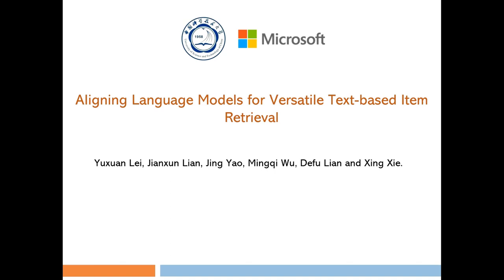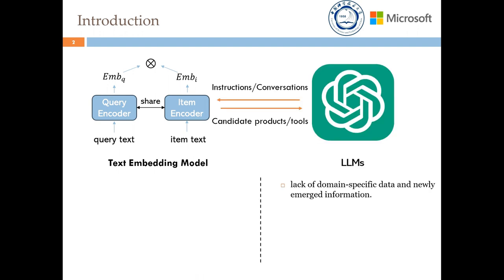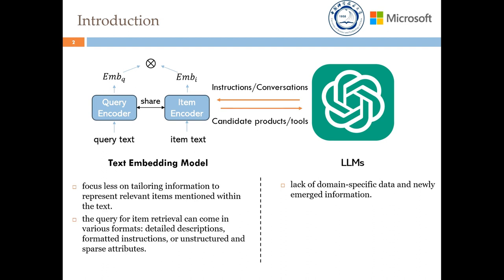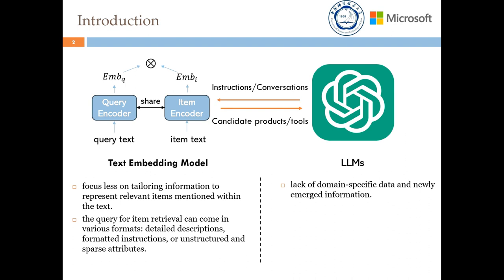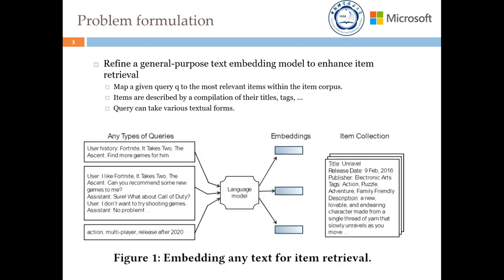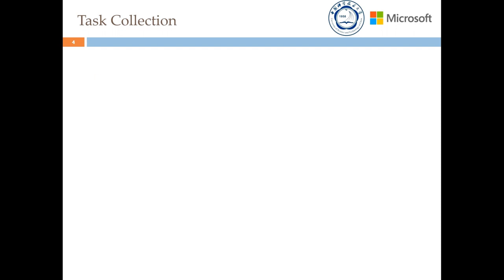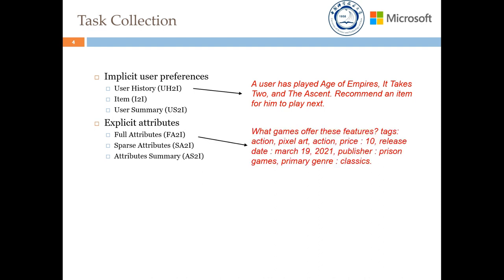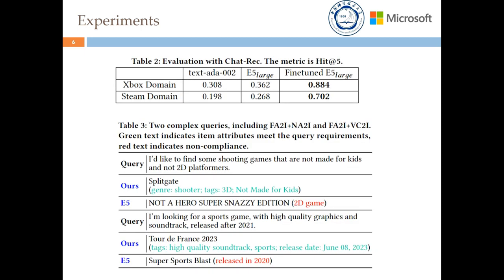[shp8801] Aligning Language Models for Versatile Text-based Item Retrieval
"Aligning Language Models for Versatile Text-based Item Retrieval

Yuxuan Lei, Jianxun Lian, Jing Yao, Mingqi Wu, Defu Lian and Xing Xie"